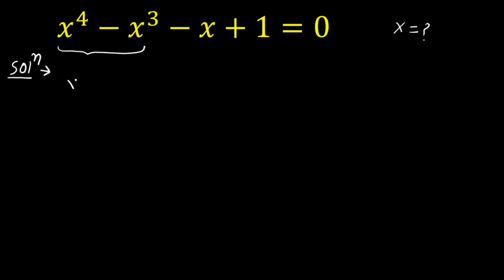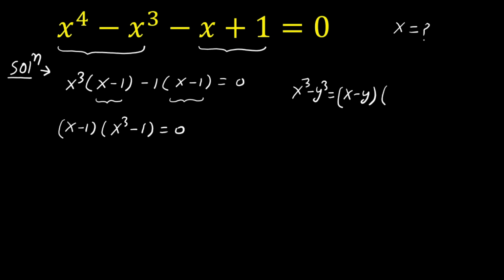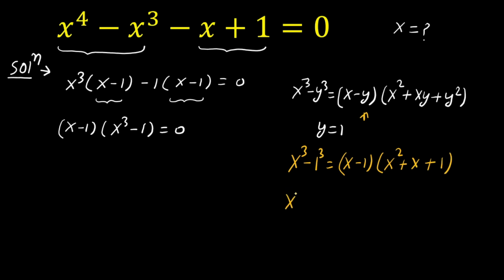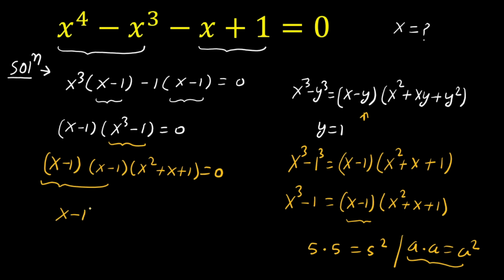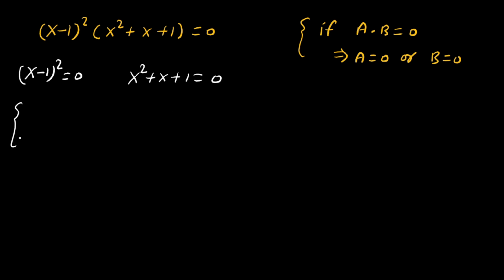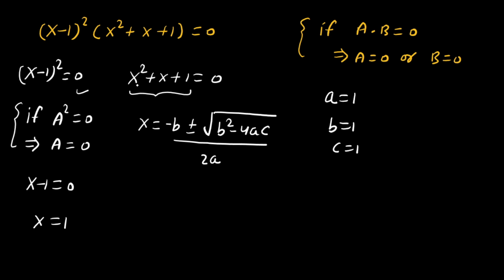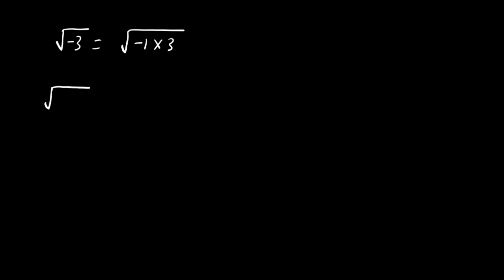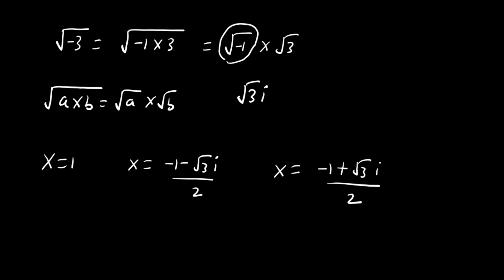Solve Quartic Equation | Can you find all solution